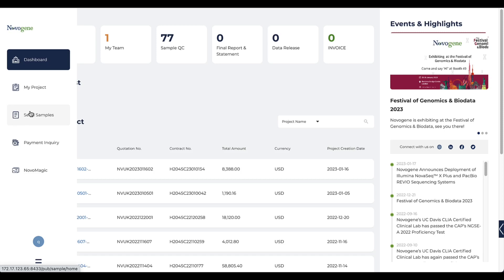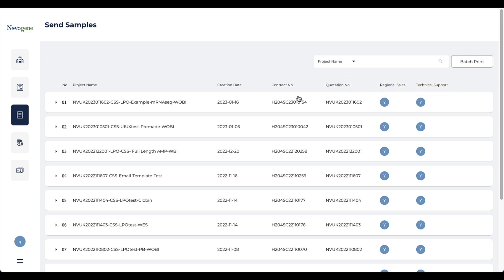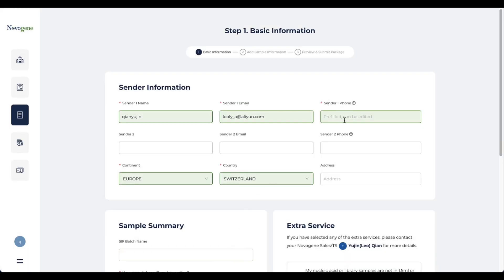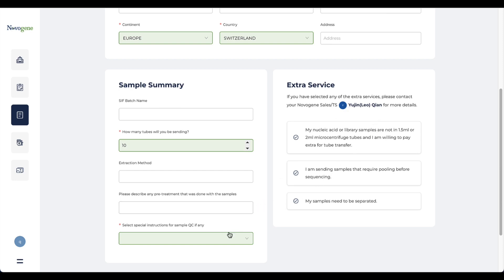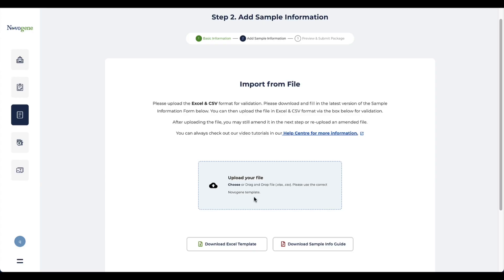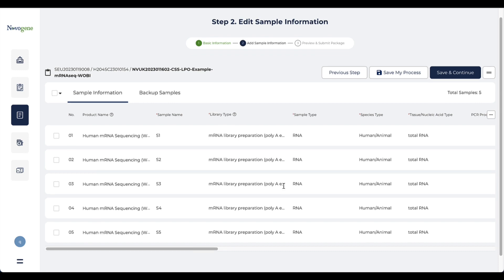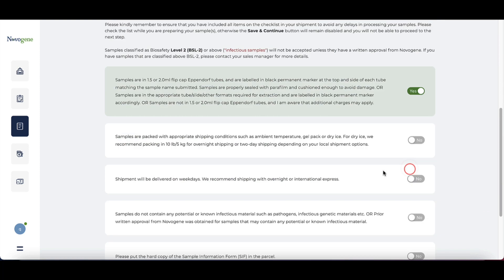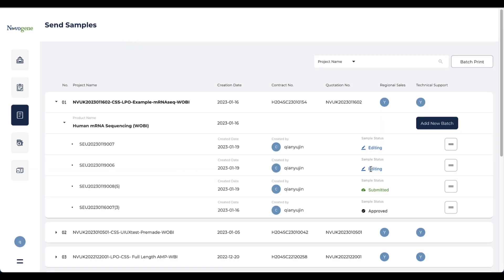CSS Tutorial- How to submit Sample Information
In this tutorial, learn how to submit your sample information on CSS in 3 quick and easy steps. For tissue/nucleic acid samples, not applicable for premade library projects.

About the Novogene Customer Service System:
Novogene’s Customer Service System (CSS) is an online project management portal that was launched in 2020 to enhance our customers’ genomics research experience. It streamlines project management and provides direct access to all sequencing projects in one place. CSS allows researchers to view their sequencing project(s), track their progress, access reports, and obtain other useful information.